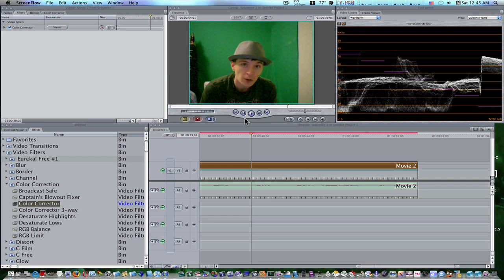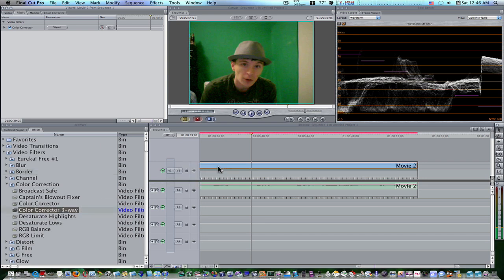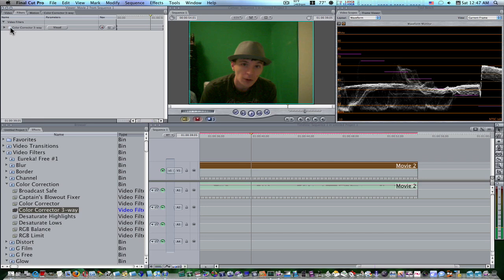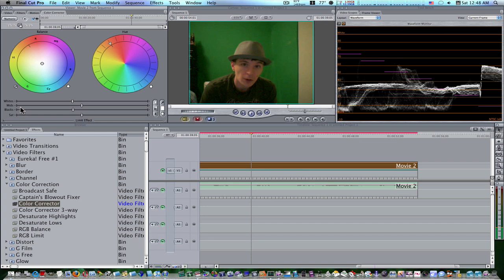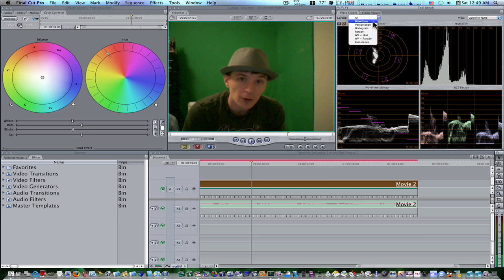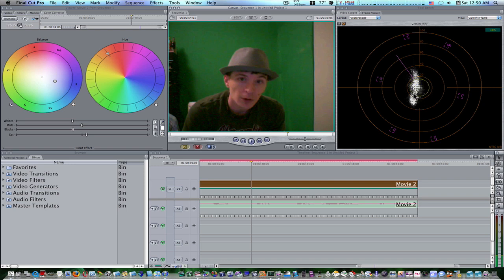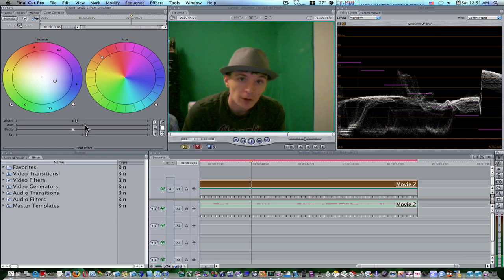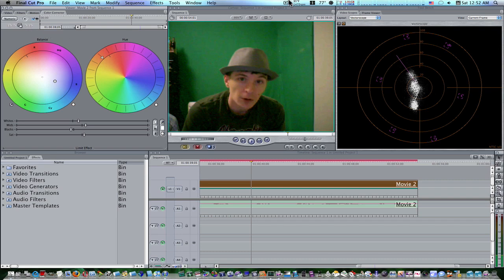Final Cut Pro and Express Tutorial: Why use the Color Corrector over the Color Corrector 3-way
This is a very good tutorial on the color corrector.